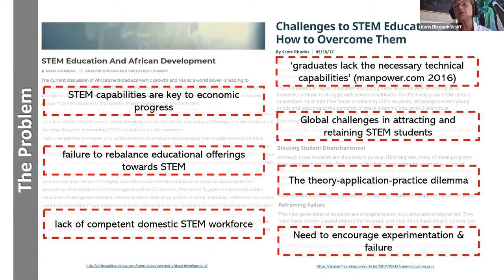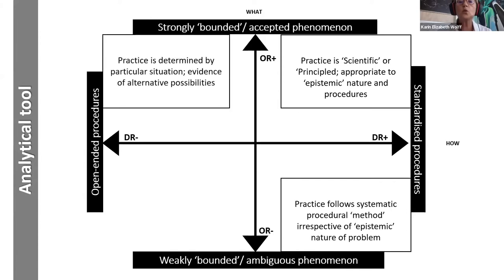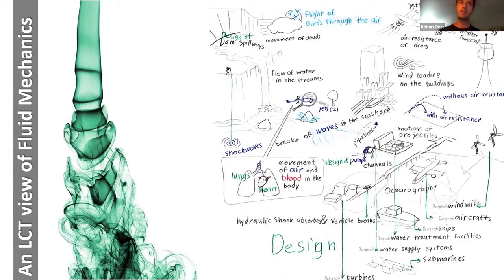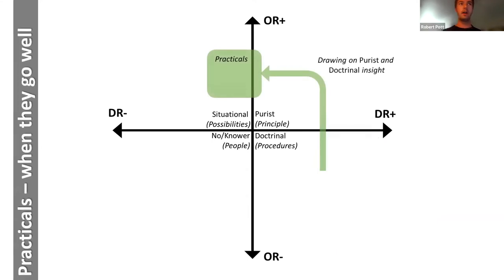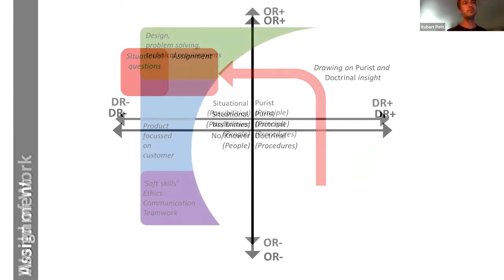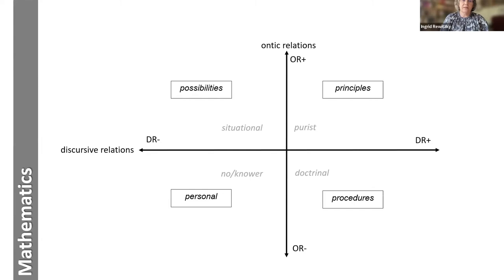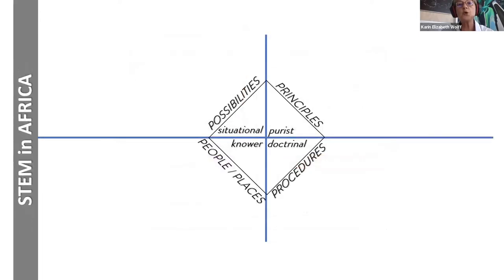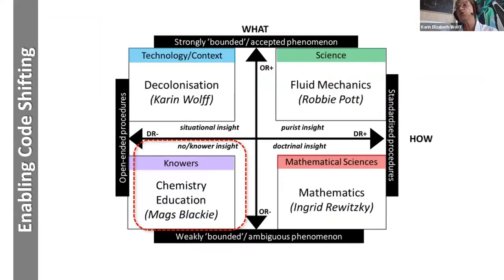LCT4 - Bridging the gaps in STEM Education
LCT can help to bring together science and engineering education in innovative ways to truly help STEM. In this session, Karin Wolff, Robbie Pott, Mags Blackie and Ingrid Rewitzky discuss how LCT Specialization can help to identify different knowledge insights and knower gazes in STEM practices.

LCT Stellenbosch. (2022). Bridging the gaps in STEM Education. Fourth International Online Conference, January 18-21.